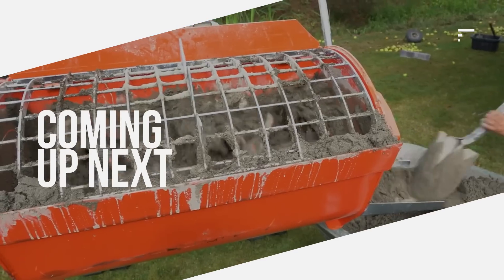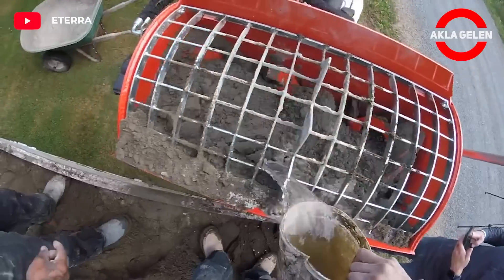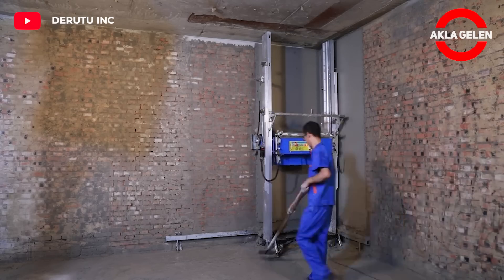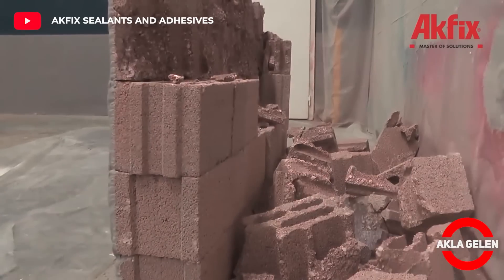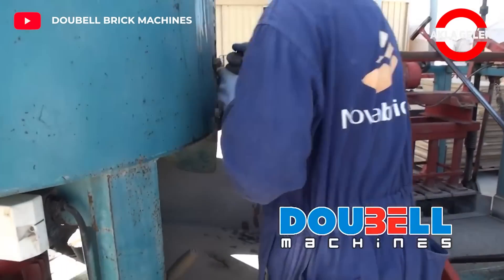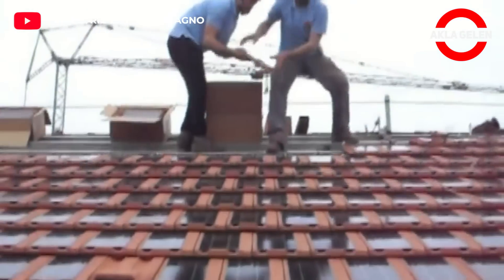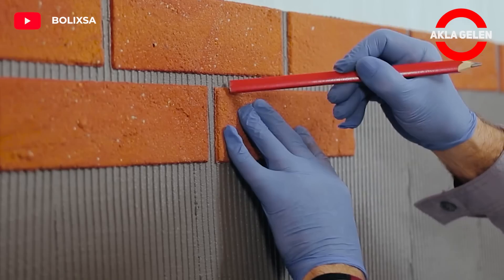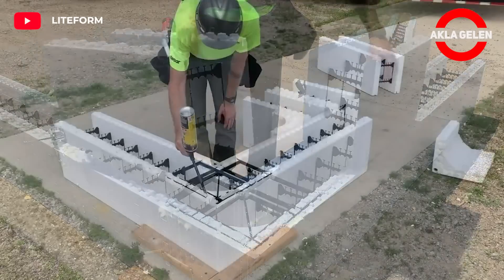Construction Workers Can't Believe This Technology - Incredible Modern Construction Technologies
Today, new technologies have begun to be used in construction. This construction technology sometimes manifests itself in machines and sometimes in materials. Imagine a construction site without technology. Things would be very difficult in a construction without electrical tools, heavy equipment and technological materials, wouldn't it? That's why technology is very important in construction. In this video, we talk about some incredible technologies used in construction for you.